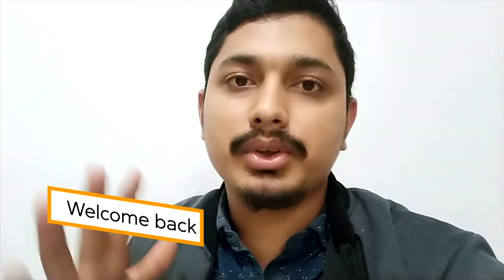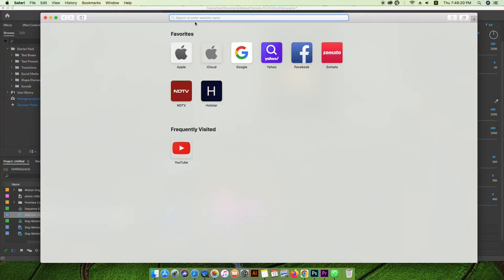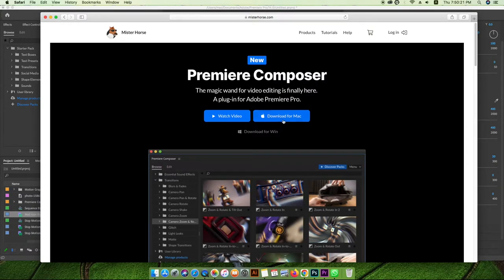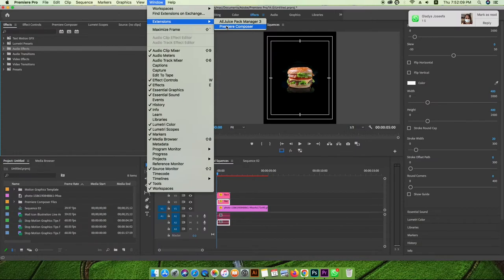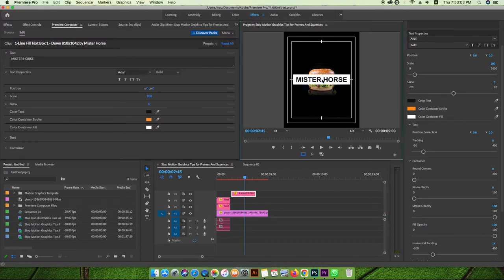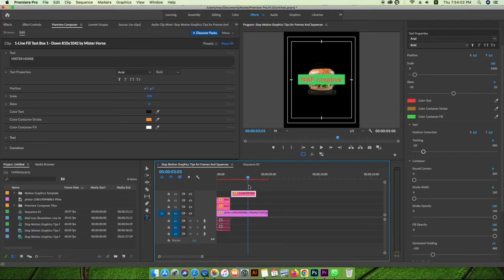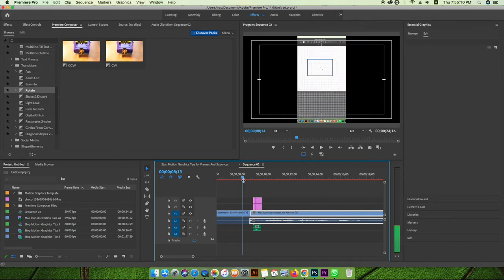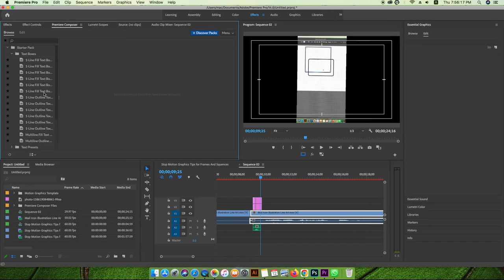free plugin for premiere pro cc 2023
Adobe premiere Pro free Plugin
Get premiere pro cc Plugin
 Video Editing Skill - Free Plugin For Lifetime || Premiere pro cc
Premiere Pro cc Free Plugin For Lifetime || Premiere pro cc
in this video, I will show you a free plugin for premiere pro and also for after effect
This plugin is free to use commerces and personal branding.
This plugin is so easy to use and understandable

free plugin for premiere pro
Free plugin for after effect
Free plugging for lifetime
Premiere pro plugin free
after effect plugin free
adobe premiere pro cc free plugin
adobe after effect cc free plugin
Free plugins for adobe cc
how get free plugins
How to download free plugins
How to install free plugins
Install free plugin
Plugin free premiere pro
premiere pro nepali
premiere in nepali
Video editing skill
Editing video premiere
Premiere pro video editing
How to edit faster
How to video edit premiere